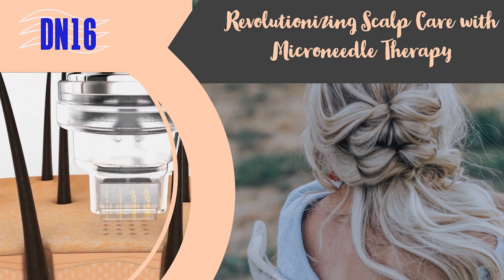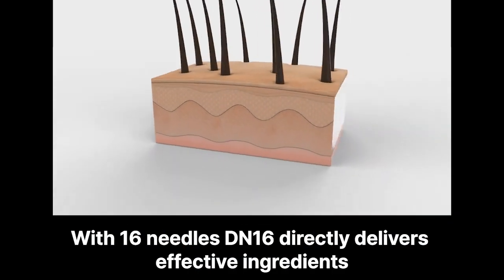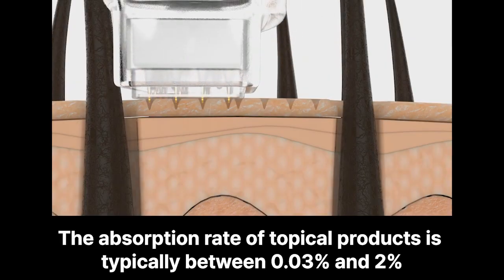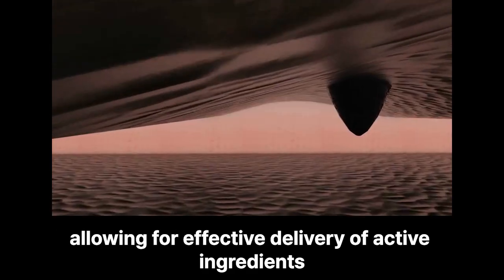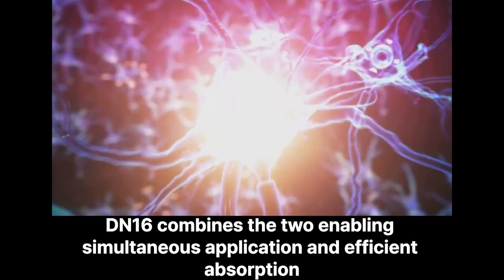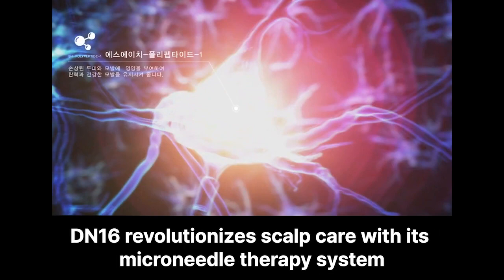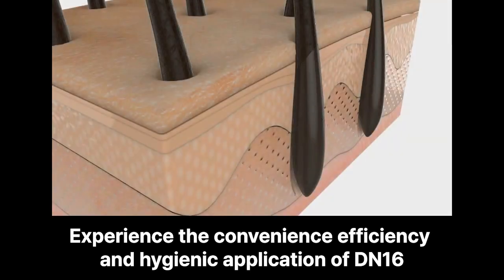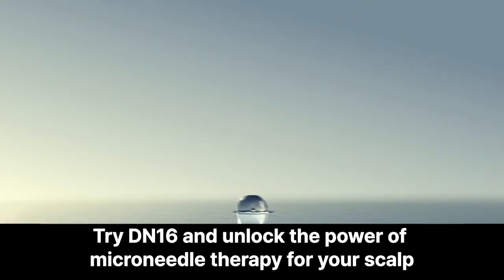DN16: Revolutionizing Scalp Care with Microneedling Therapy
"DN16: Revolutionizing Scalp Care with Microneedle Therapy"

Introducing DN16, the revolutionary microneedle therapy system for scalp care.

With 16 needles, DN16 directly delivers effective ingredients, creating a pathway for optimal absorption.

Most cosmetics and skincare products stay on the surface, unable to deeply penetrate the skin.

The absorption rate of topical products is typically between 0.03% and 2%.

Microneedle Therapy for Effective Delivery:

Microneedle Therapy System (MTS) creates microchannels in the skin, allowing for effective delivery of active ingredients.

Unlike other products that require separate needles and ampoules, DN16 combines the two, enabling simultaneous application and efficient absorption.

Its convenient design allows for easy application and efficient penetration. The use of needles ensures a hygienic and effective ampoule delivery.

DN16 revolutionizes scalp care with its microneedle therapy system, providing an effective solution for promoting scalp health.

Experience the convenience, efficiency, and hygienic application of DN16 for your scalp care needs.

Try DN16 and unlock the power of microneedle therapy for your scalp.